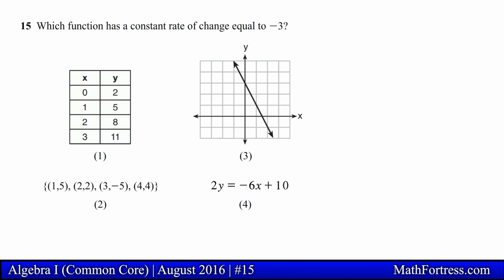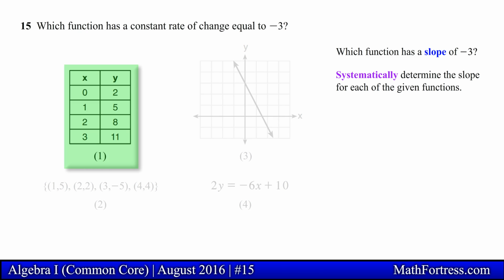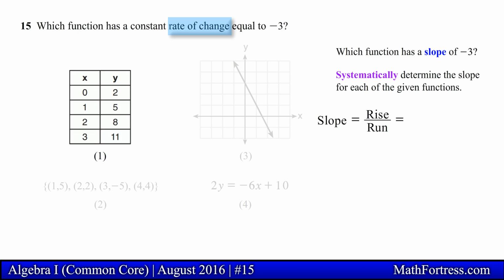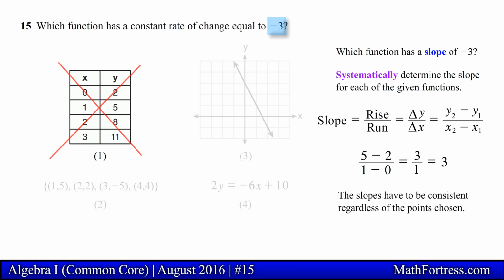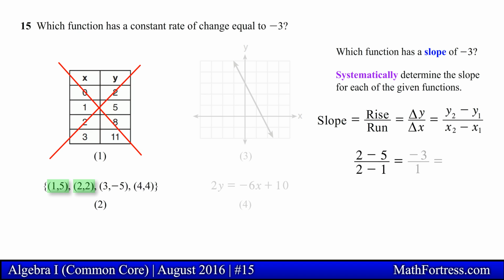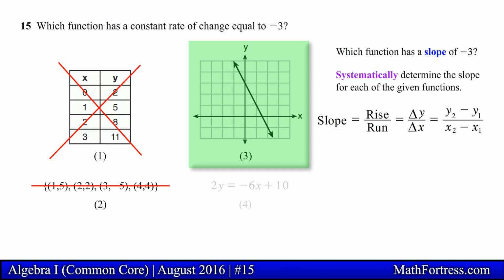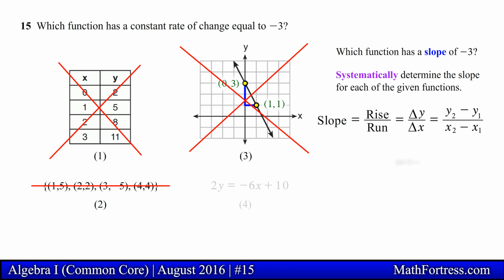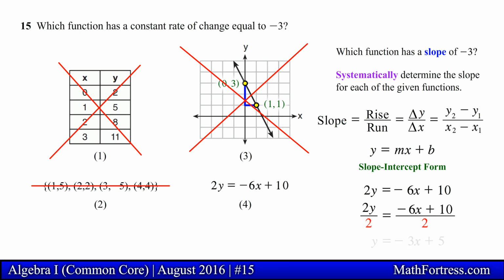Regents Exam | Algebra I (Common Core) | August 2016 | Problem 15 of 37